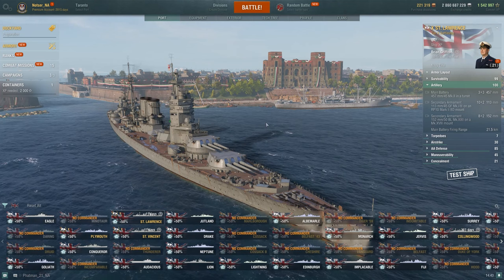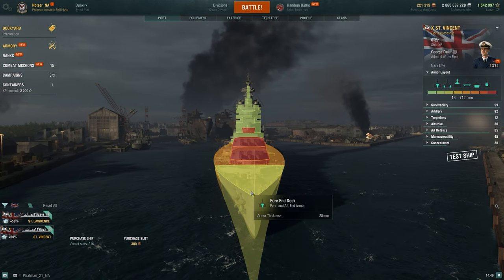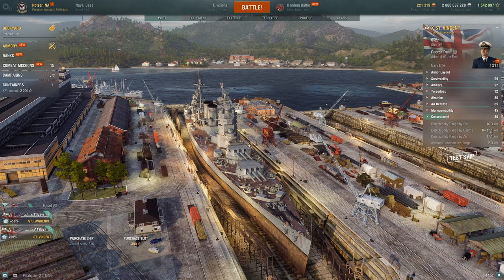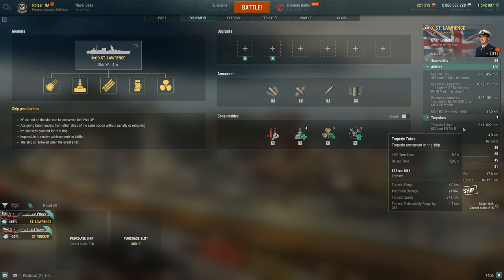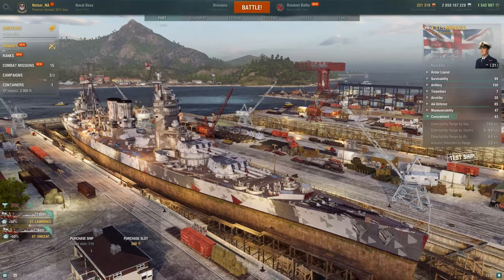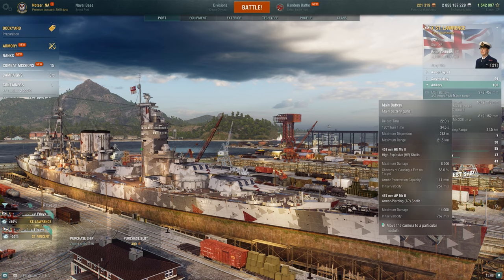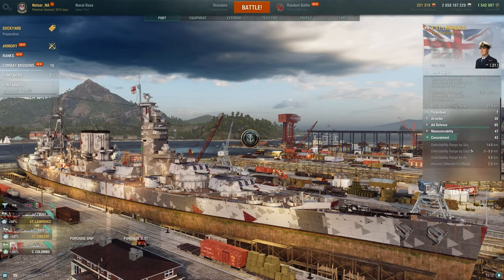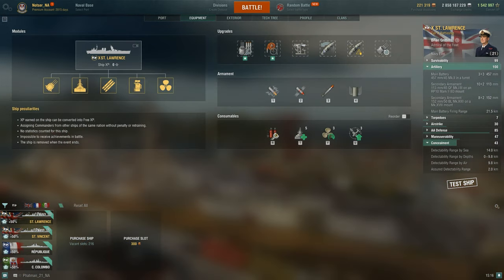British Battlecruiser Playstyles Compared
Wargaming is testing two distinct playstyles for the British Battlecruisers, we discuss the two styles of play based on the stats available on PTS 11.4. Long Range specialized versus Close to Medium Range, both having to deal with just 25mm bow/stern. Hope you enjoy the discussion and have a wonderful day!